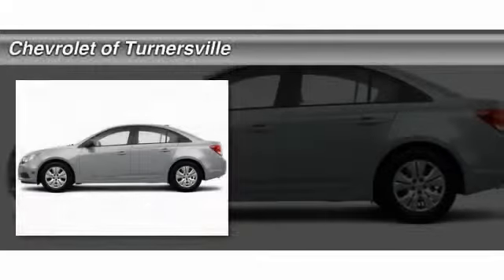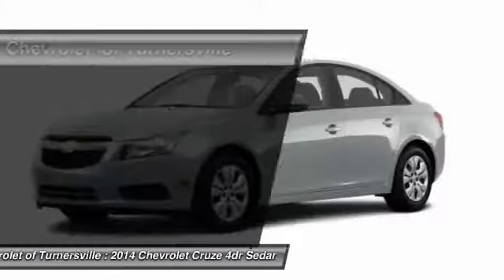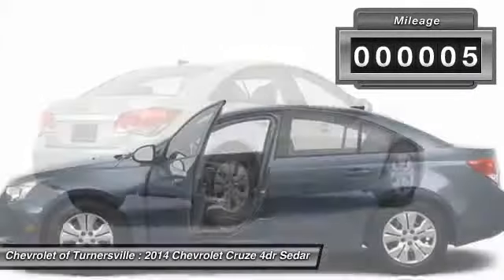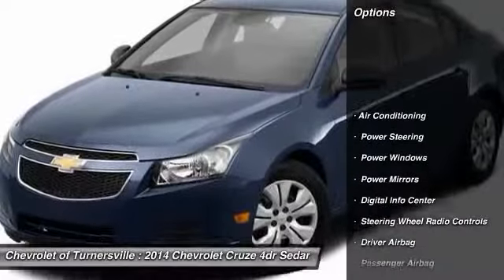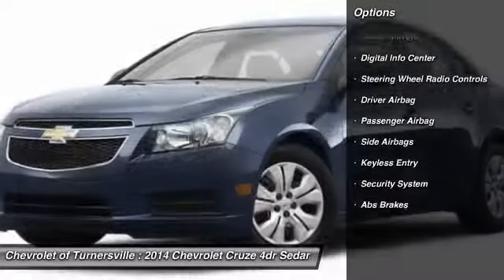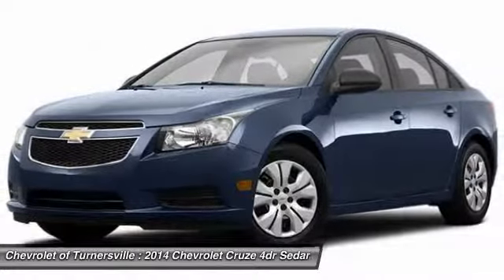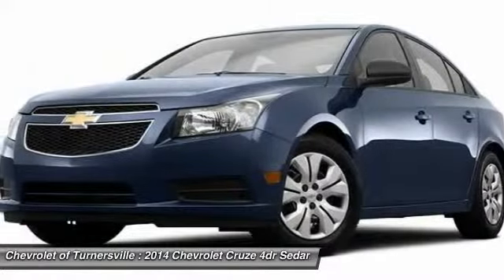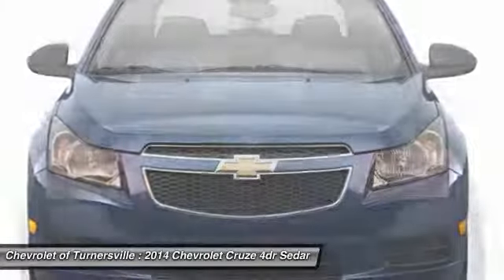2014 Chevrolet Cruze 4dr Sedan Automatic LS Sedan Turnersville NJ 0808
2014 Chevrolet Cruze 4dr Sedan Automatic LS Sedan